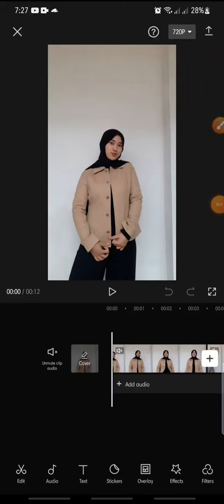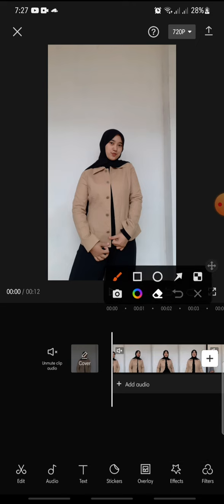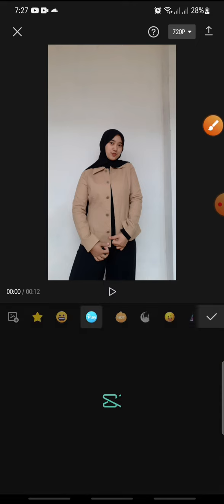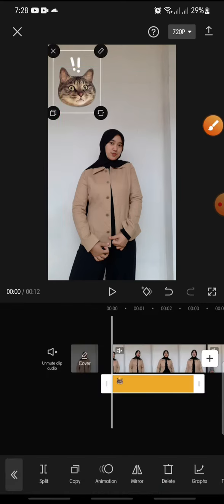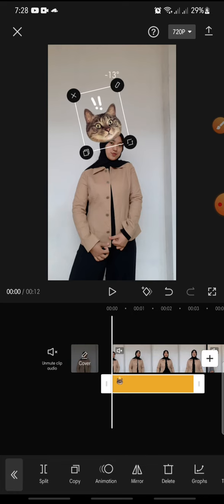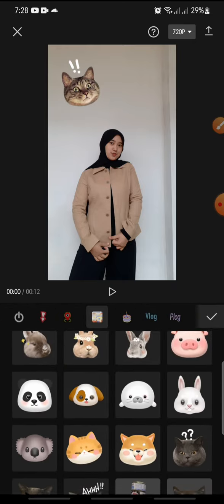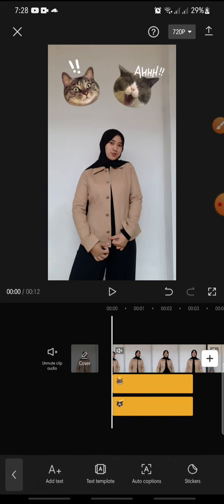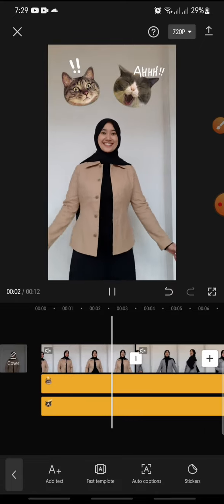How To Add Animal Gift On CapCut